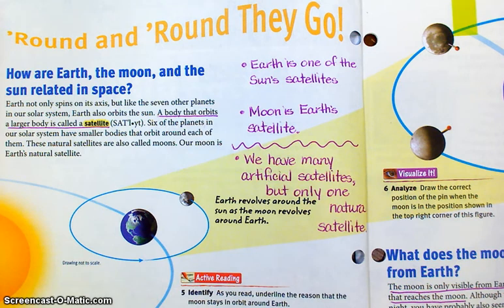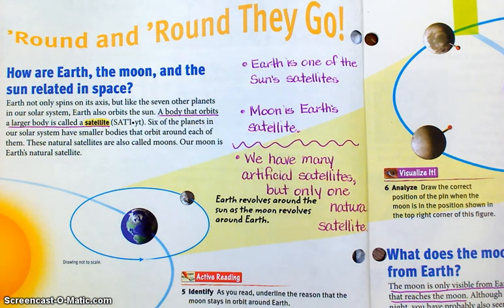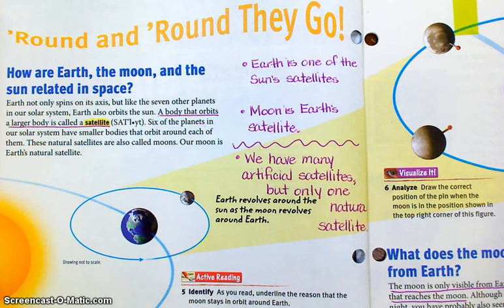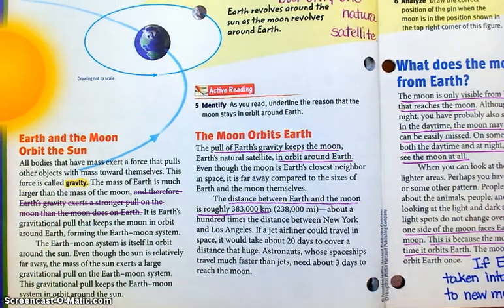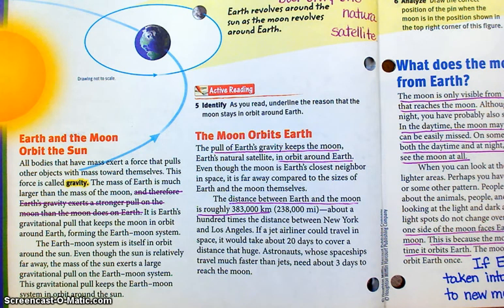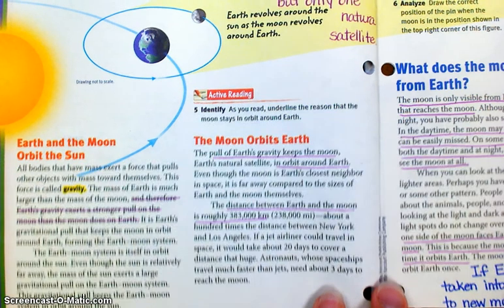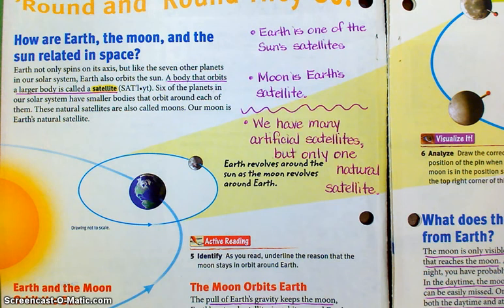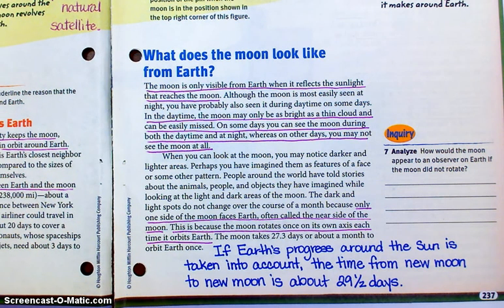Unit 5 Lesson 2 Part 1 2019